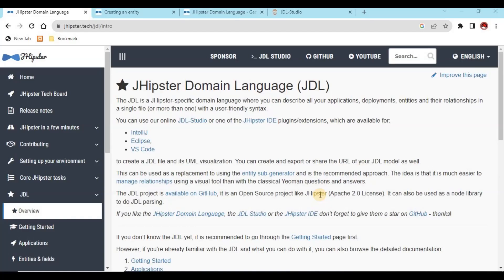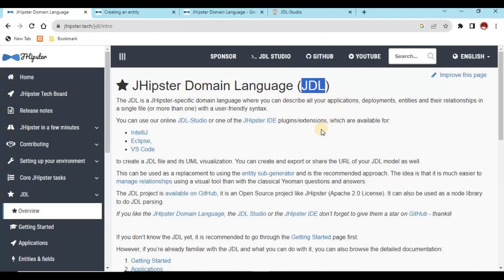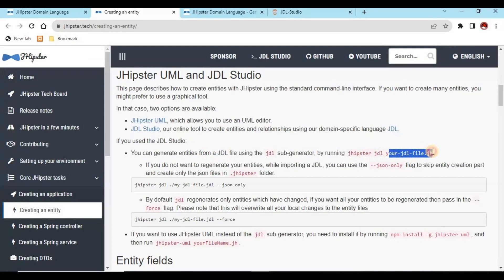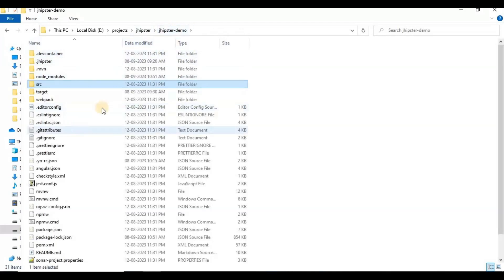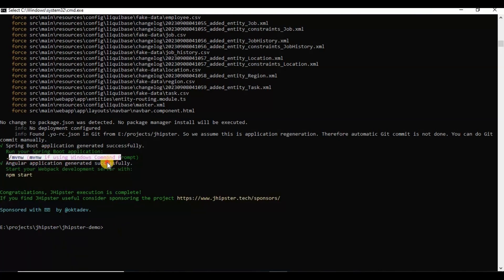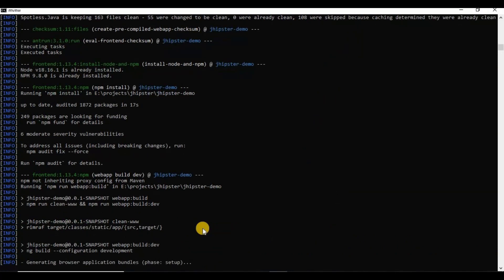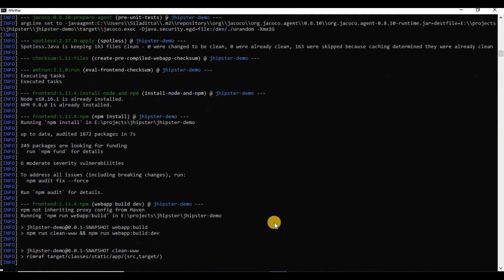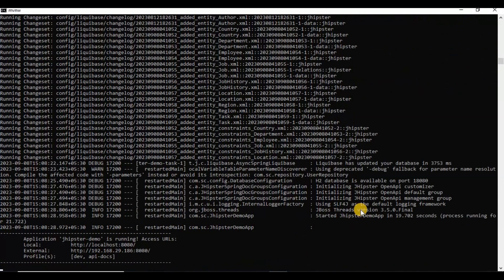Create Entity using JDL file into Existing JHispter Project | CRUD Operation | JDL File Creation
In this tutorial explained how can we create JDL file. How to import JDL file into existing JHipster project.

Project creation using spring boot 3, Microservice.

How to create CRUD operation of newly created entity.